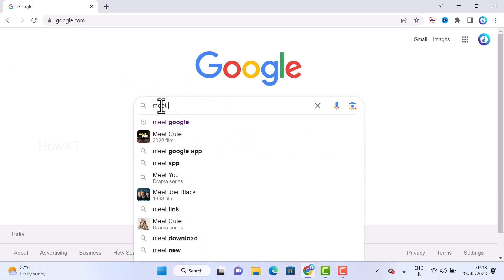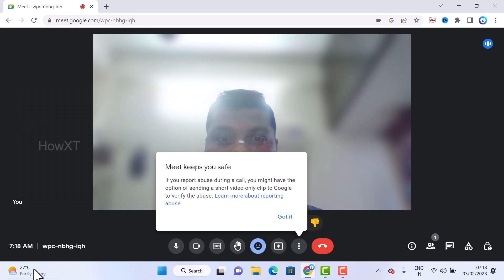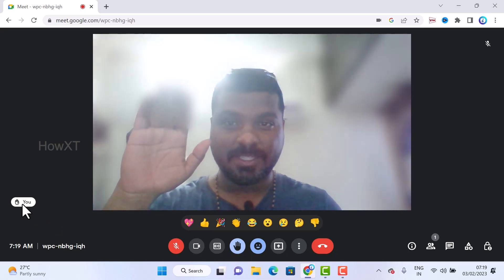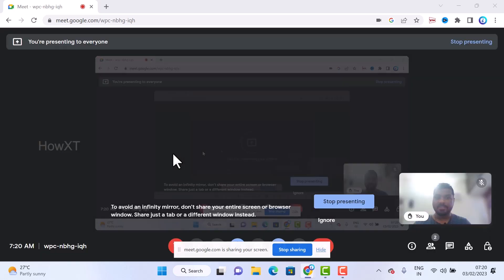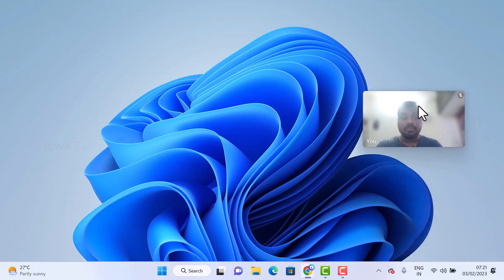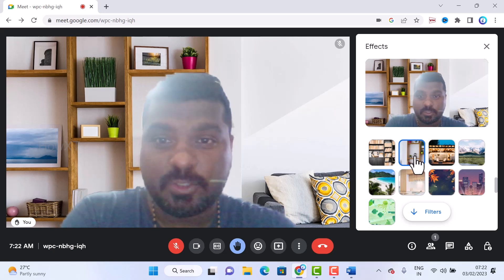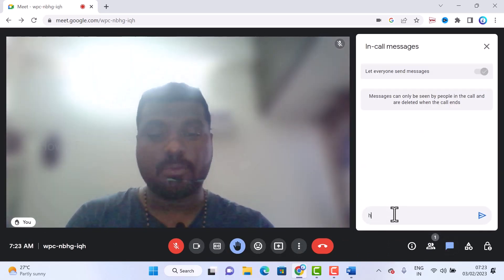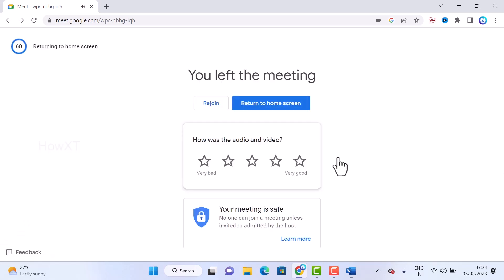How to use google meet 2023 on laptop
This video tutorial will help you How to use google meet 2023
on laptop